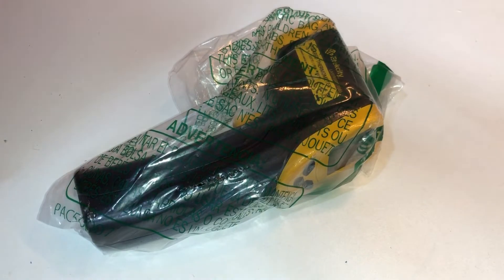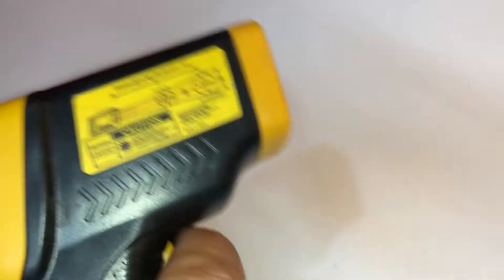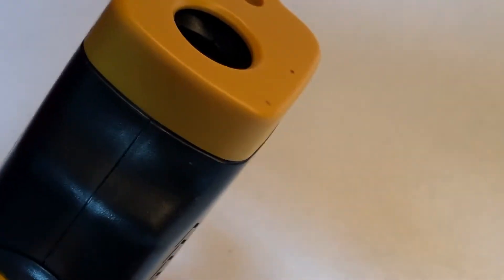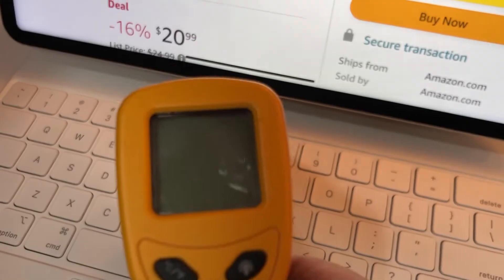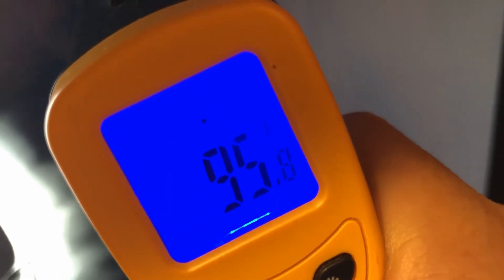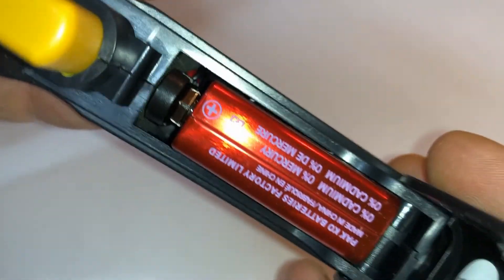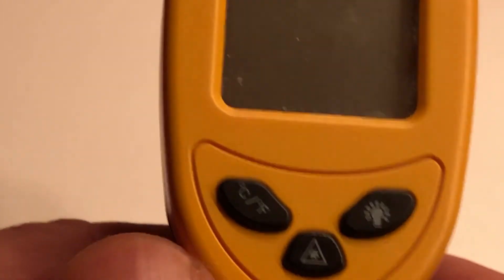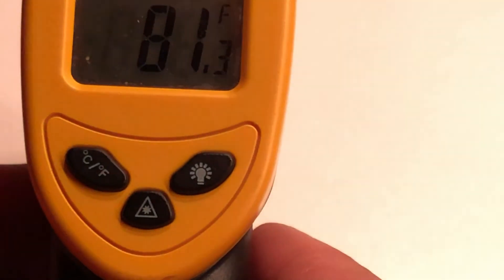Etekcity Infrared Thermometer 1080, Heat Temperature Gun Laser IR Surface Tool -58°F to 1130°F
Etekcity Infrared Thermometer 1080, Heat Temperature Temp Gun for Cooking, Laser IR Surface Tool for Pizza Oven, Meat, Griddle, Grill, HVAC, Engine, Accessories, -58°F to 1130°F, Yellow
(11-2022)

Cost:  $16.99